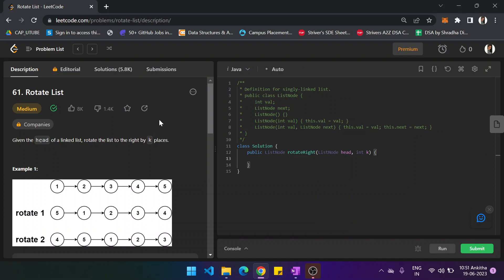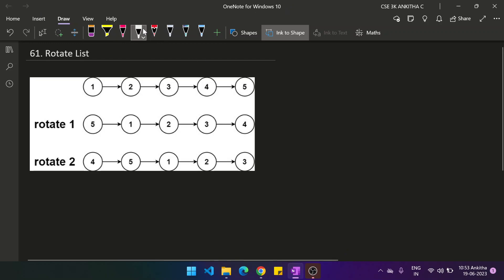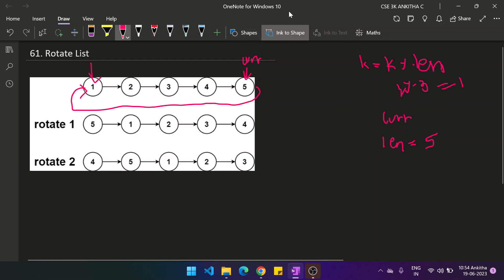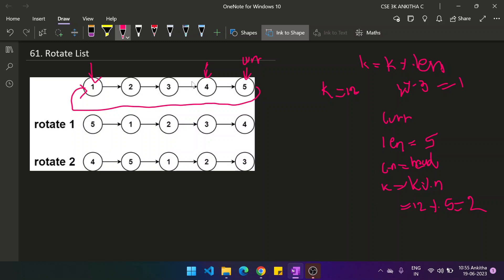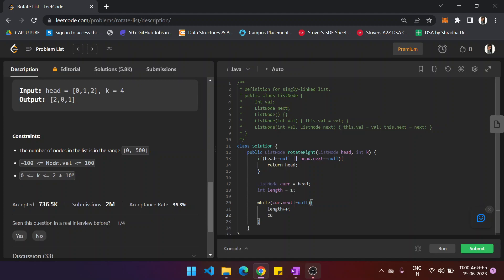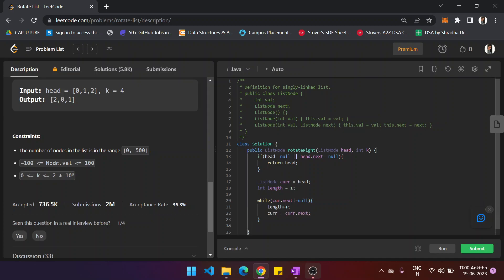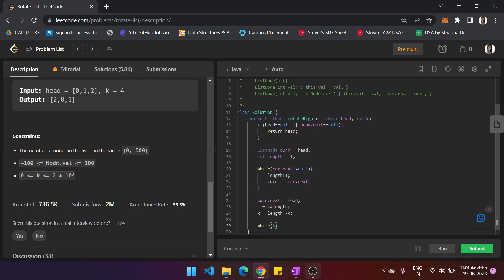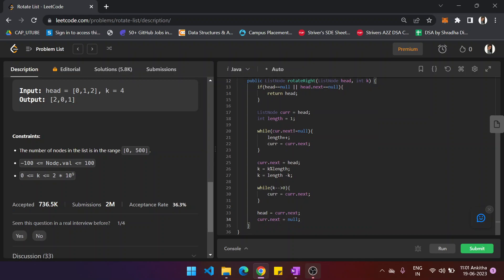LeetCode 61 : Rotate List || MEDIUM || JAVA || Detailed Solution